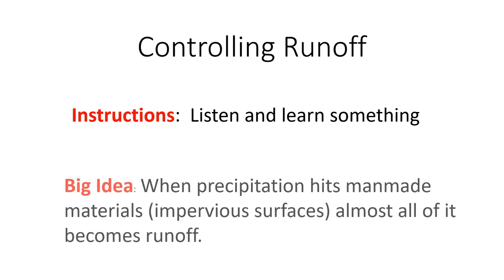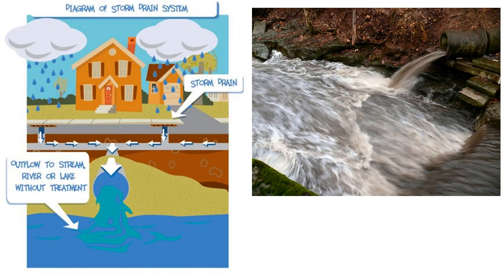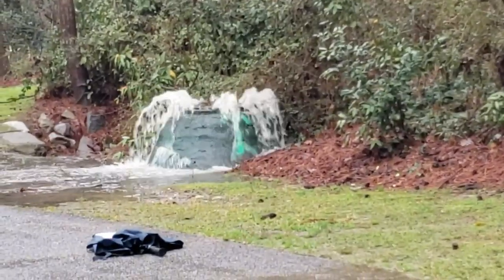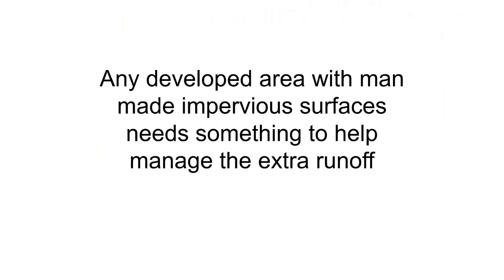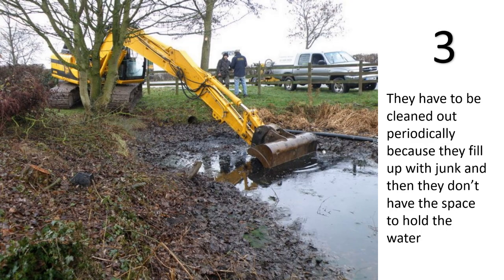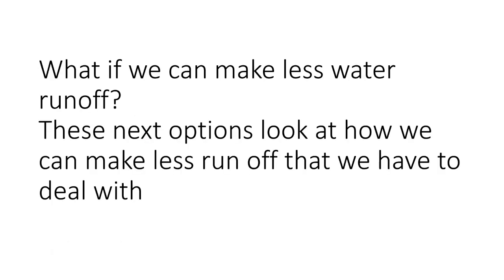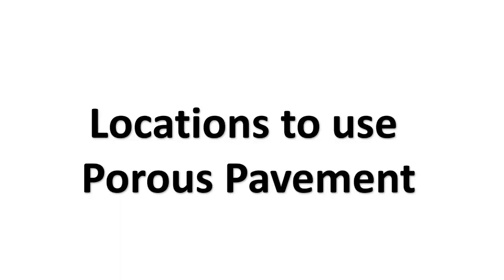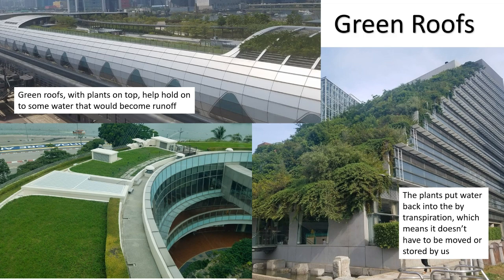weigand earth systems - Controlling runoff 2024